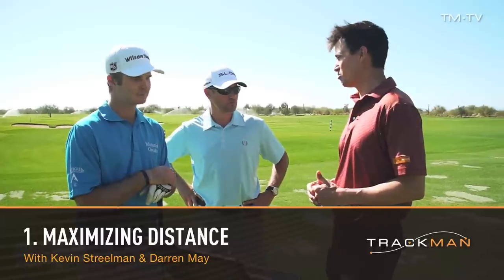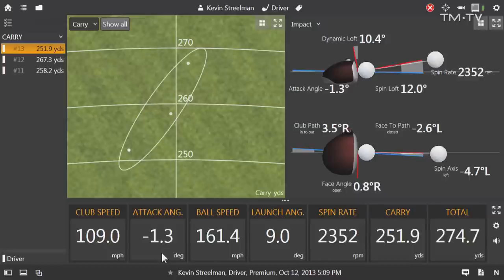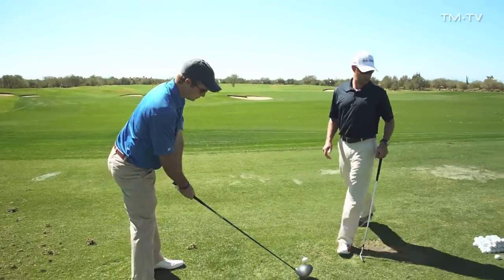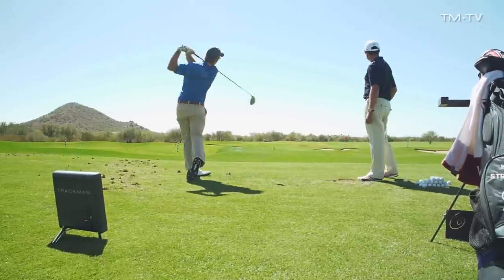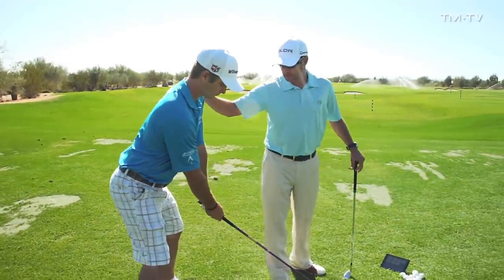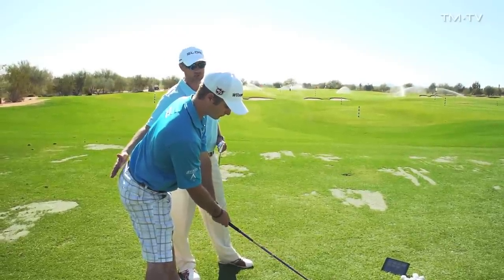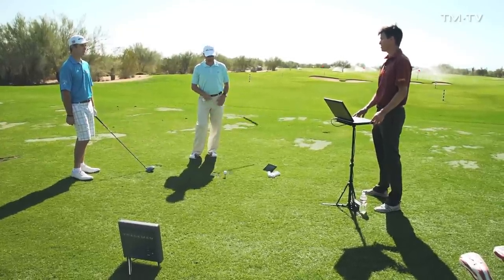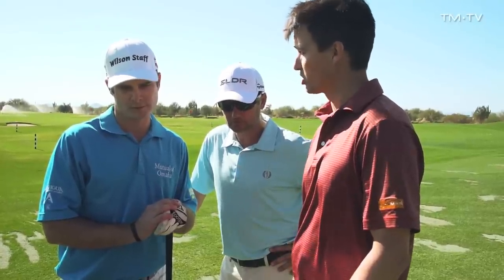MAXIMIZING DISTANCE WITH KEVIN STREELMAN AND DARREN MAY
Watch Darren May and PGA TOUR pro Kevin Streelman demonstrate how to gain distance with the driver in this Trackman University video. Part of TrackMan's 10 Fundamentals series, maximizing distance looks at club speed and attack angle's influence on distance.